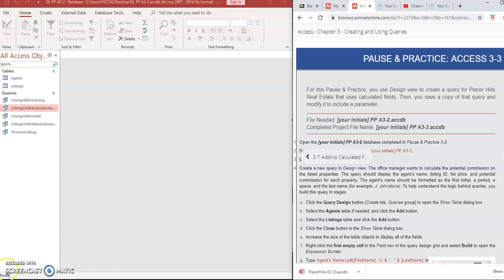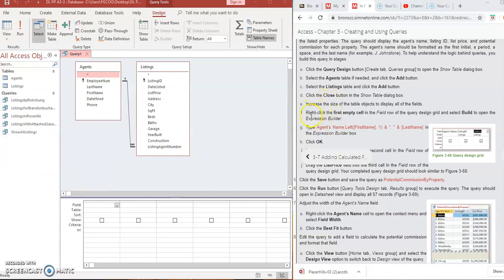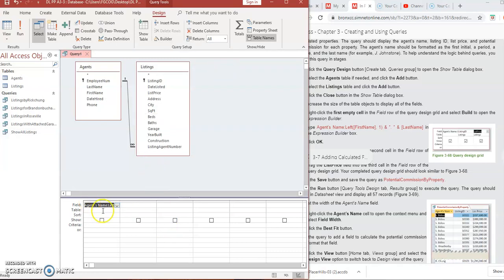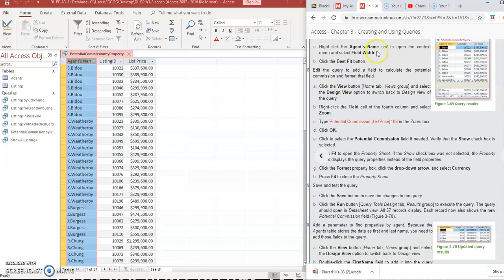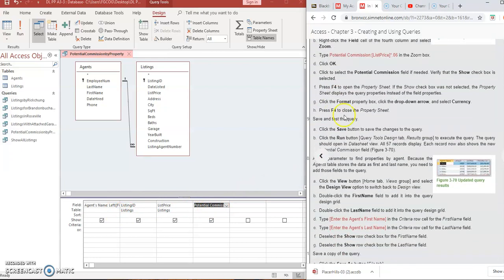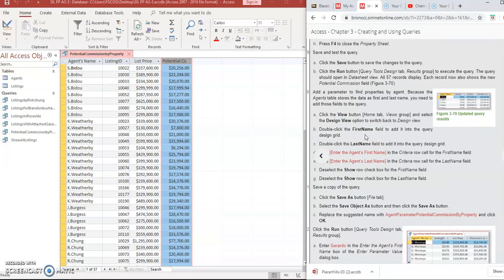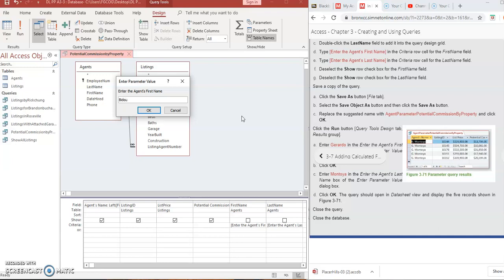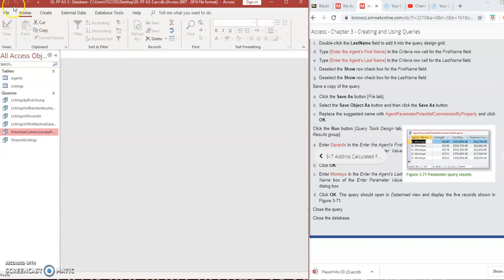Access PP 3 3